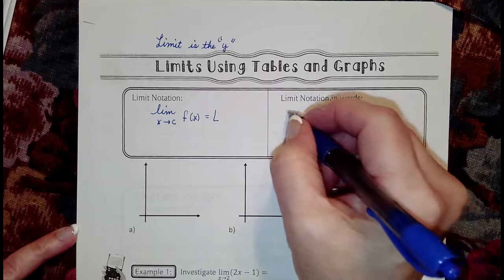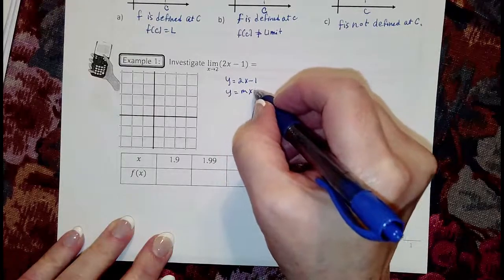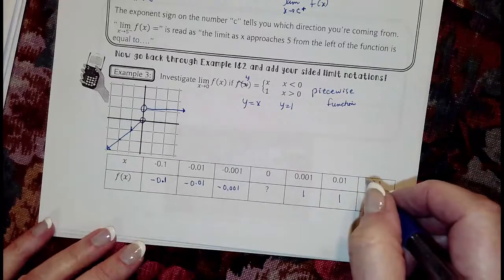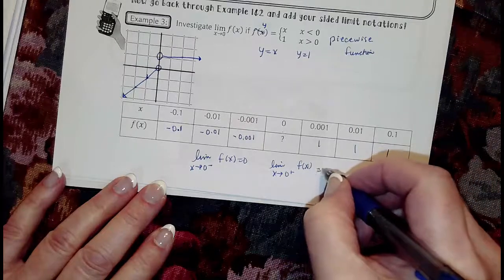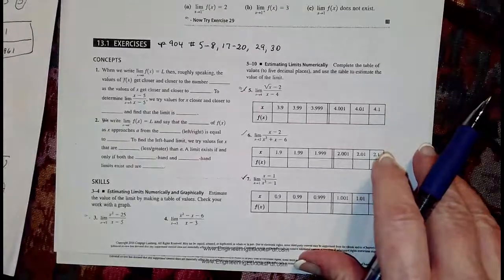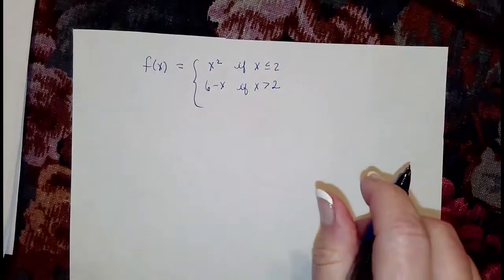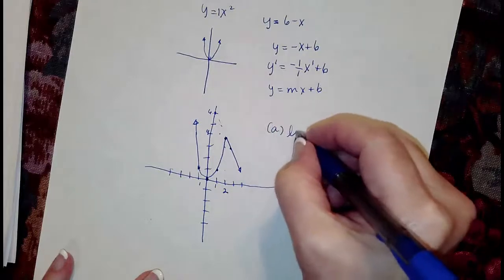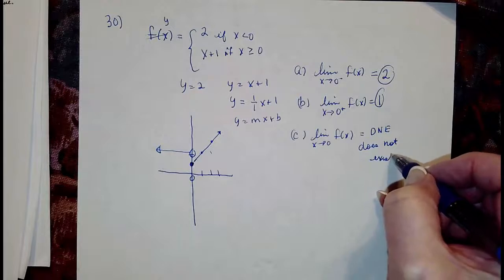2021 04 21 Limits graphs and charts